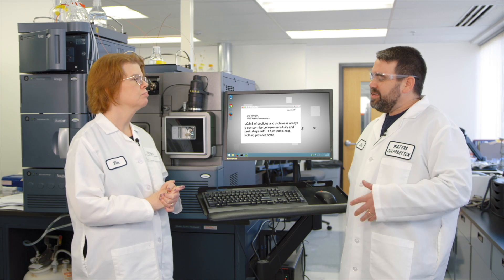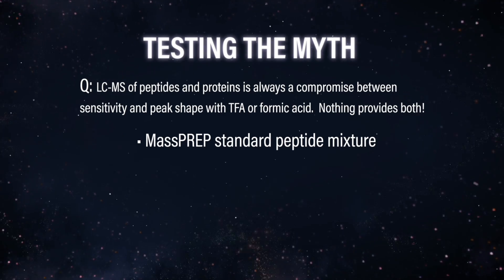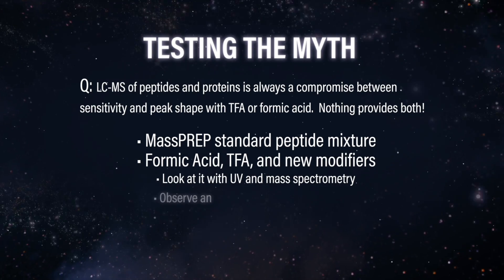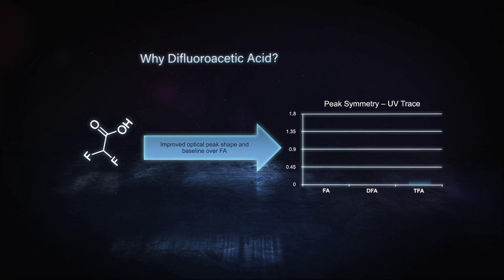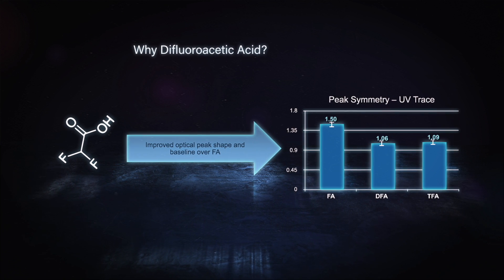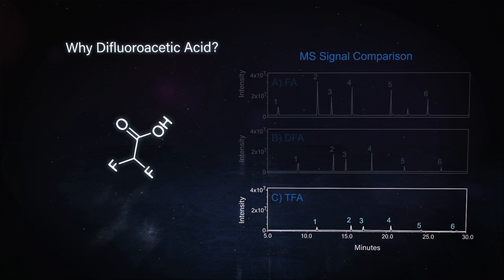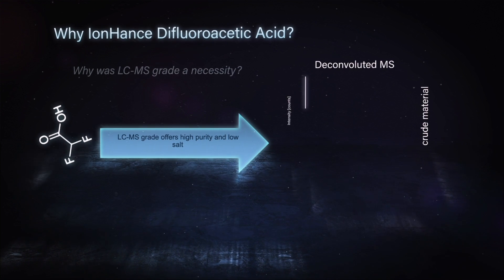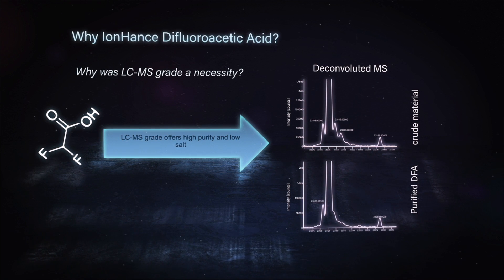Is compromising sensitivity and peak shape the only option? Trust Your Science, ep 22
Most reversed-phase LC/MS separations of peptides or proteins utilize formic acid to avoid issues with salts and ion suppression.  However, TFA in UV provides the best peak shape.  Are there any other additives to consider?